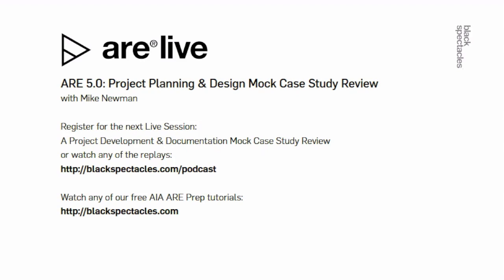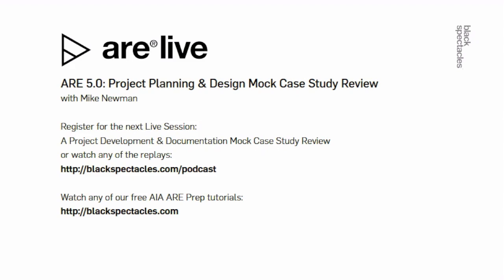PPD Case Study Overview - PPD Mock Case Study - Architect Registration Exam | ARE Live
Join Marc Teer and Mike Newman as they answer the questions on the ARE 5.0 Project Planning & Design Mock Case Study. This is a division on the new version of the exam, ARE 5.0, and it focuses on all issues relating to the generation or evaluation of design alternatives that synthesize environmental, cultural, behavioral, technical, and economic issues. Case studies are one of the new question types you can expect to find on ARE 5.0.

You can download this mock case study and corresponding resources, answer the questions based on the resources provided, and then listen in for the answers.

Mike Newman is an instructor for the ARE Prep Curriculum powered by Black Spectacles, he’s an Adjunct Professor at the School of the Art Institute Chicago, and he also runs his own architectural practice, SHED Chicago.